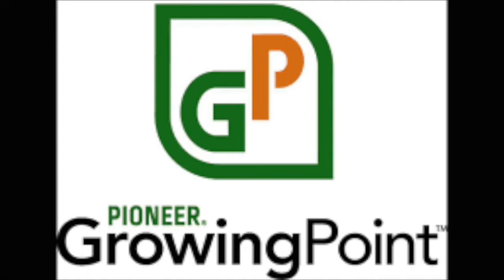Pioneer® GrowingPoint® Agronomy Podcast — Target Environment for Fall Herbicides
In this week’s episode, Pioneer field agronomist Jaime Farmer, Nick Monnig, Shannon Claborn discuss the target environment for fall herbicide applications as well as the implications of poor pH in the field.